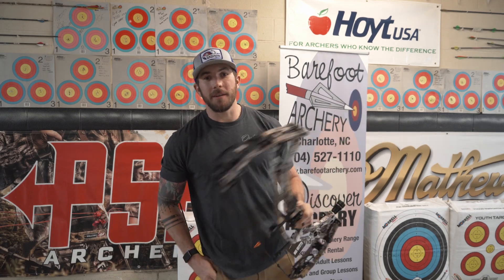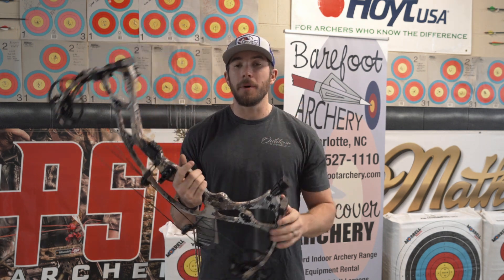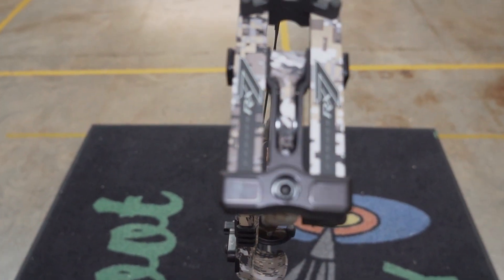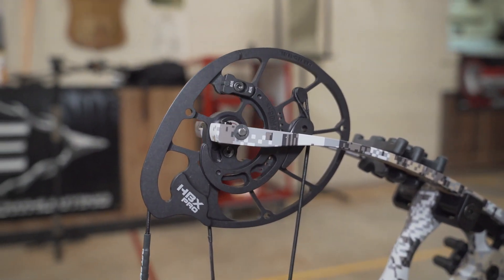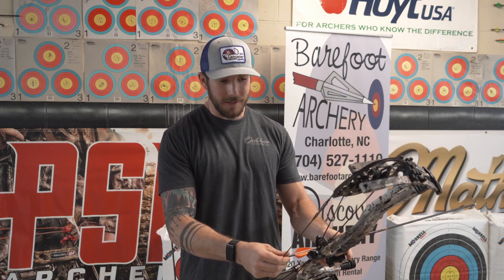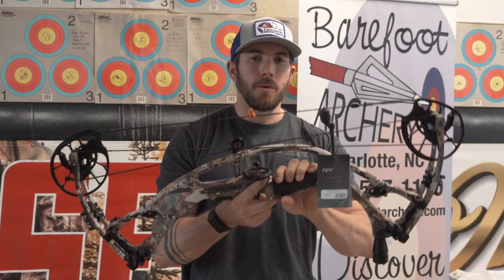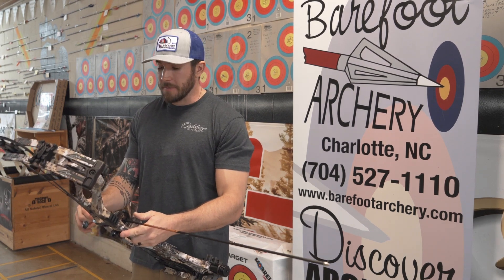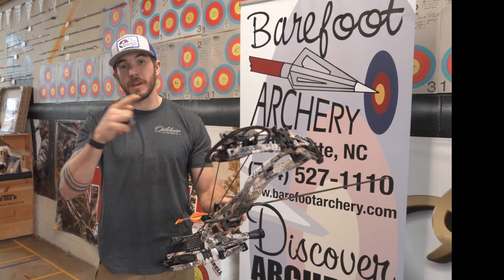Thin Is In! || 2022 Hoyt RX-7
The all new design for Hoys RedWrx series this year is an absolute home run. The new and improved sleeker riser design integrates and packs a ton of Hoyt new features. The In-line Systems that include the picatinny sight rail and the Intergrate rest mount all are now stock with the RX7. These features help streamline the bow and keep the overall footprint of the platform down compared to previous models.

Specs
ATA-30"
IBO FPS- 342
Brace Height- 6.25"
Mass Weight- 3.9lbs
Cam- HBX PRO
Draw Weight range- 30-80#
Draw Length- #2 Cam- 25-28". #3 Cam 28.5-30"